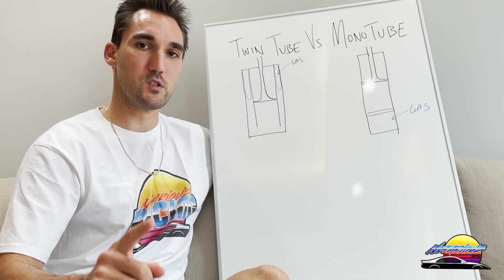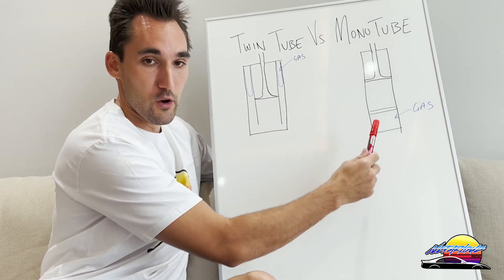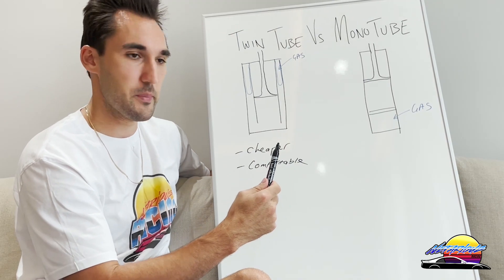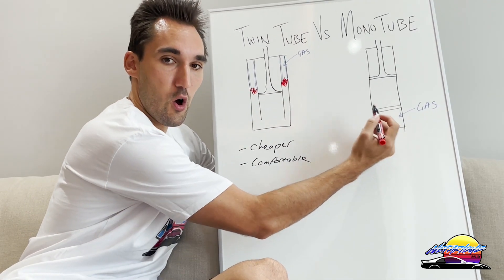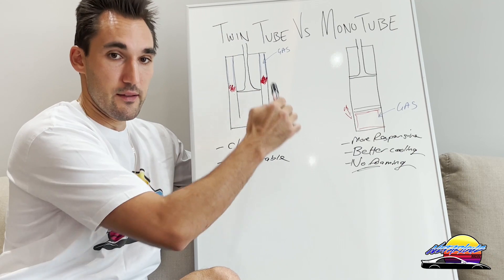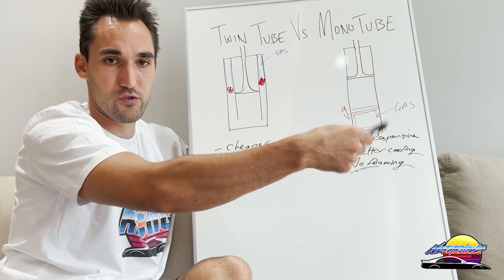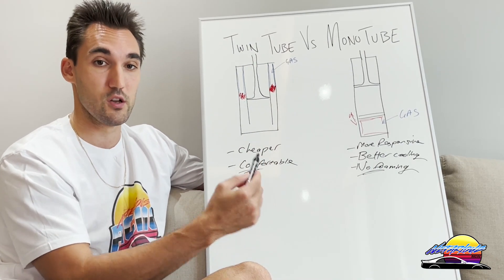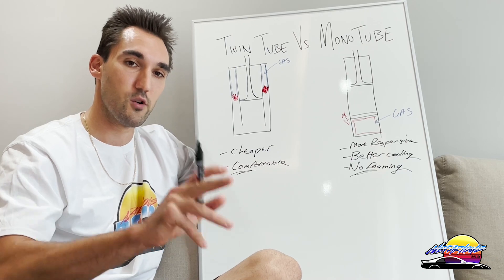Twin Tube VS Monotube Coilover Shocks: What's The Difference?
In this video I explain what the difference between twin tube and monotube coilover shocks (dampers) is and what you need to know in order to select the right coilovers for your car.

LOOKING TO BUY COILOVERS?